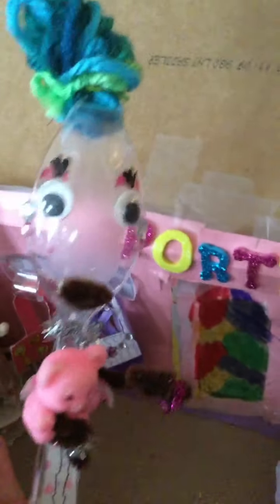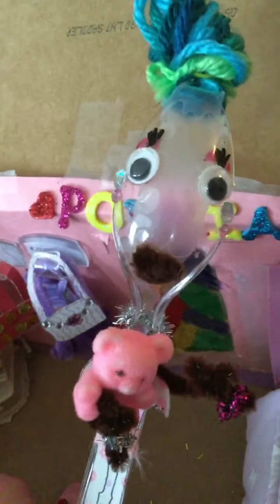Portia's FAB Fashion Show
Fashionista supermodel Portia Spoonwalker, starts her own show about fashion.  In this episode, Portia talks about coordination between your outfit, jewelry, and makeup. At the end of the show Luke and Ella come into Portia's bedroom and ruin the whole show! :)